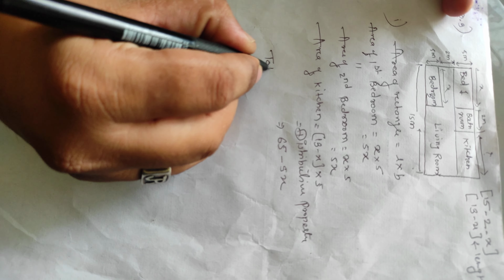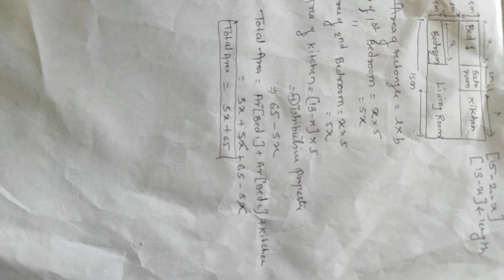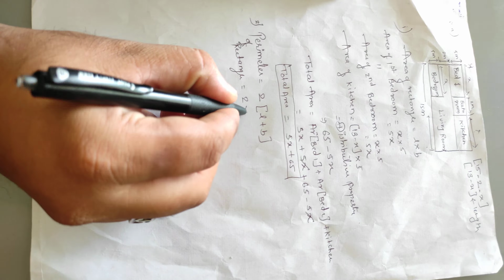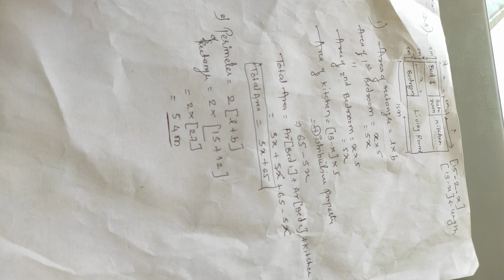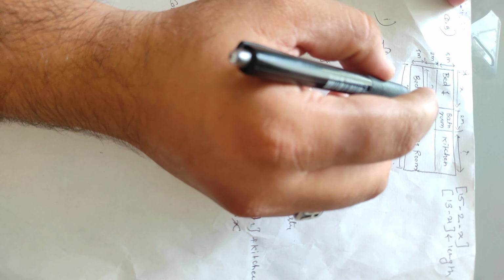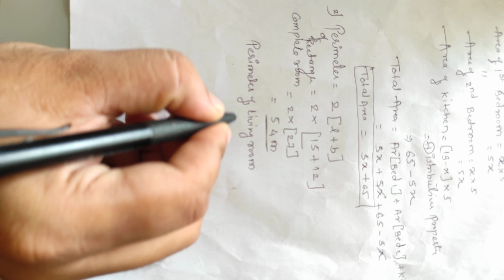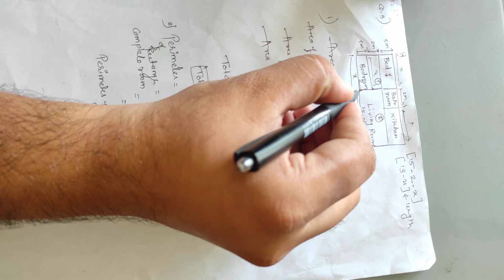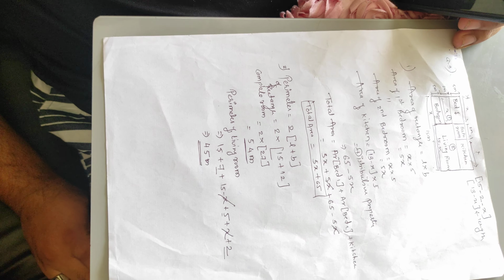one variable example part 1